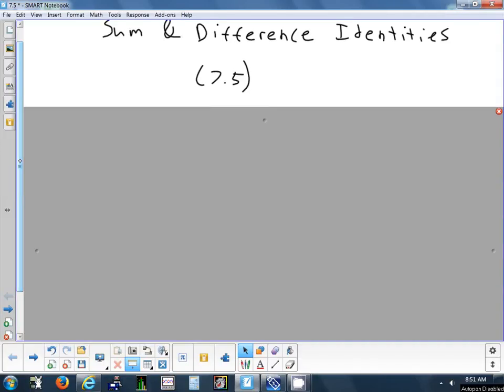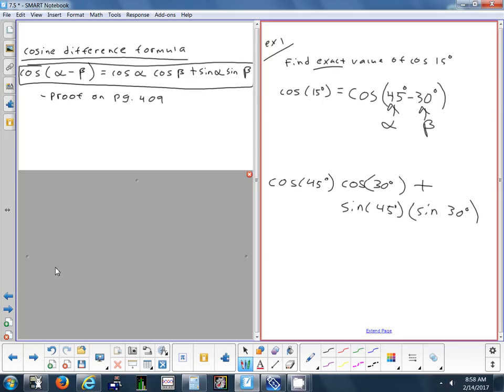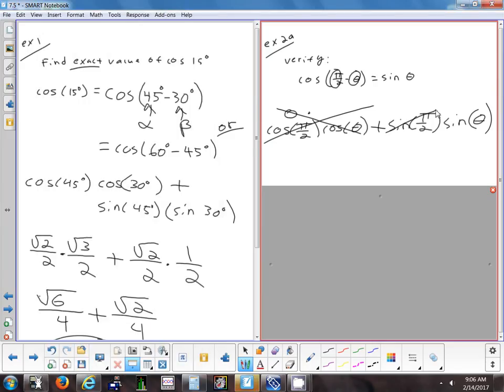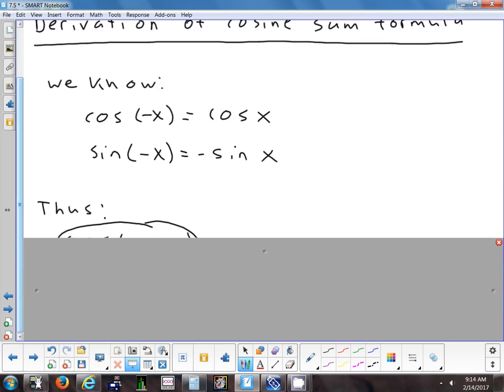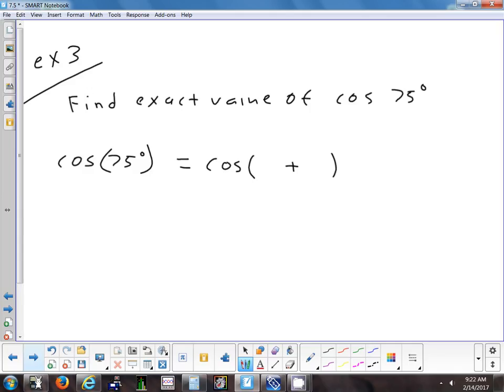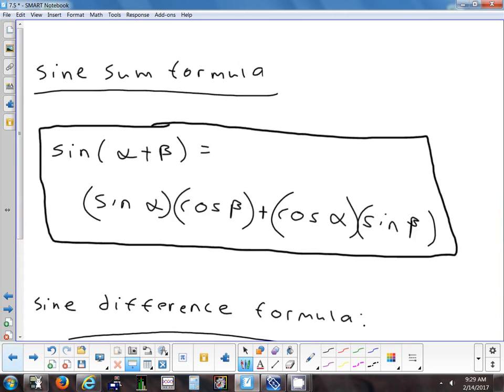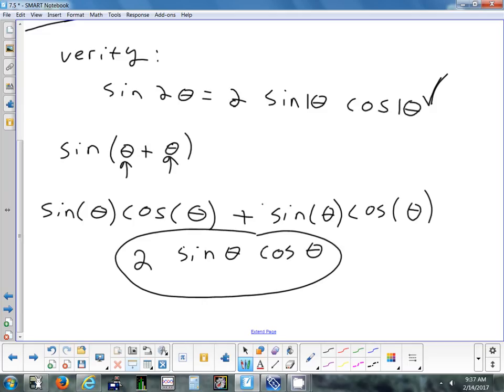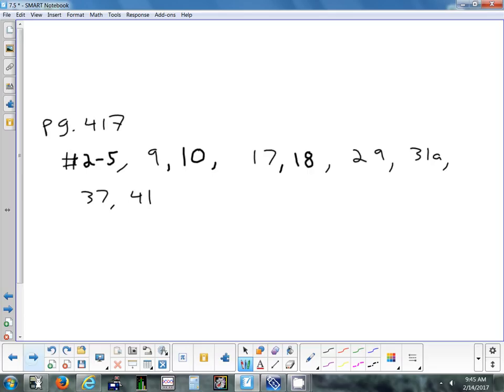7.5 Sum, Difference, & Double Angle Identities 2-14-17